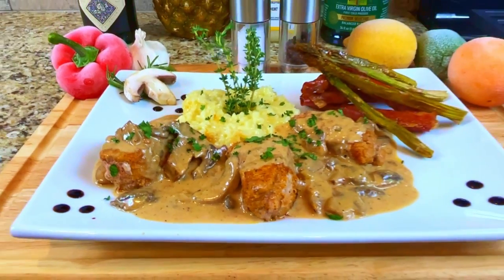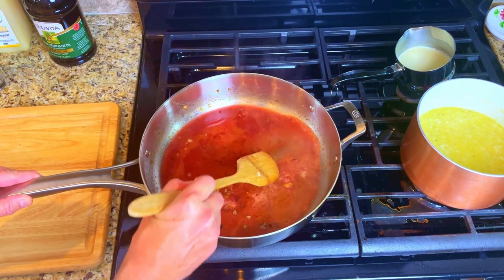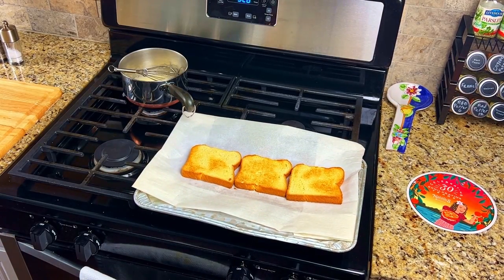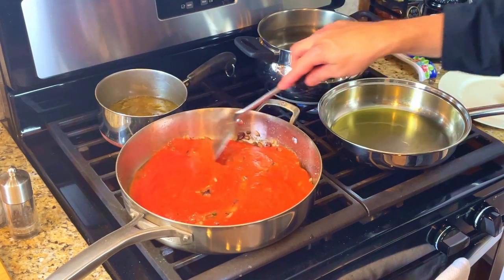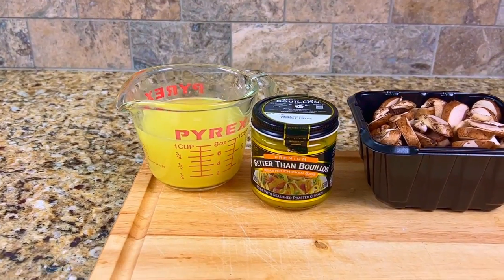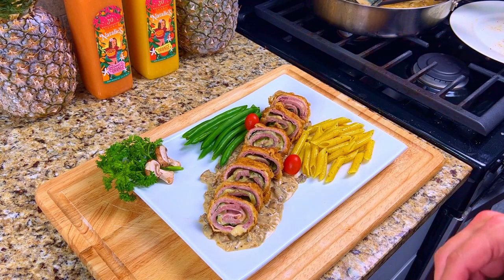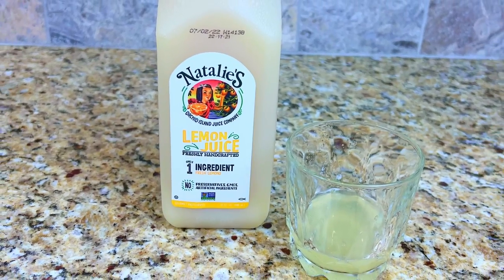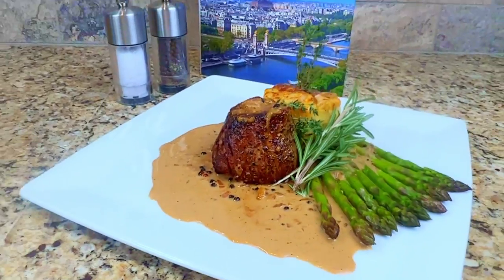a Collection of European Recipes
The Kitchen of Chef Mark is celebrating one year on YouTube!
To help commemorate this special occasion, we’re putting together brand-new cookbook style video called

We’ll show you mouthwatering recipes like these:

Pork Tenderloin Medallions
Croque Monsieur
Shrimp Puttanesca
Veal Cordon Bleu
 And Chateaubriand
These recipes are going to be delicious!
So, stick around and we’ll show you how we make them.